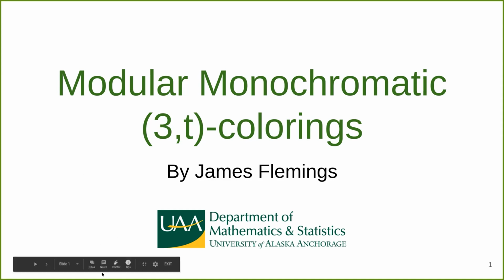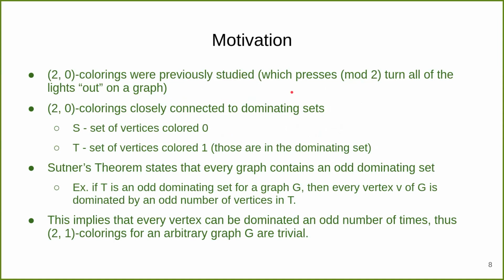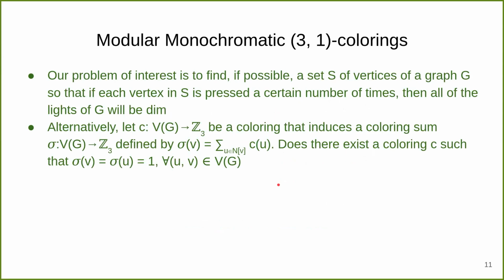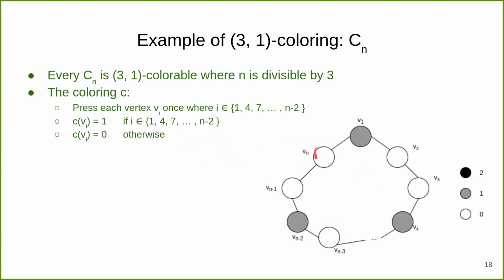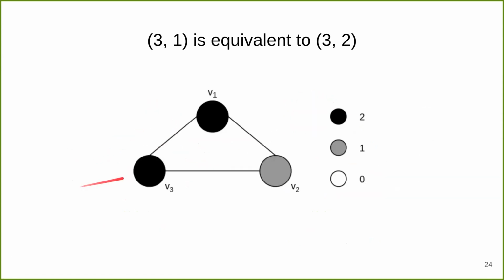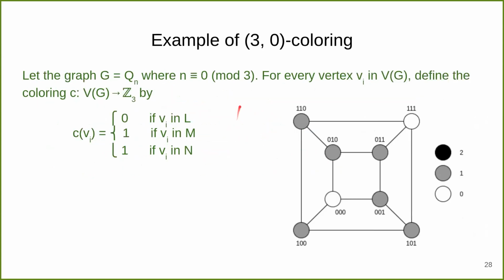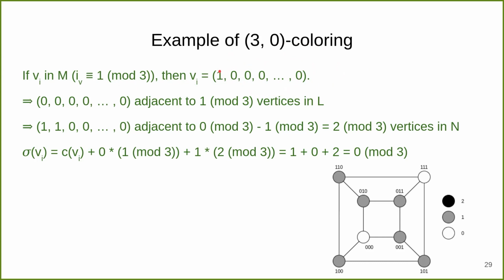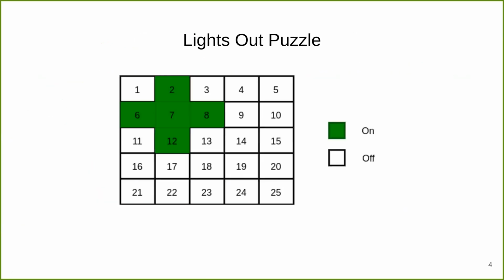CGTC52 2021: Modular Monochromatic (3,t)-colorings | James Flemings